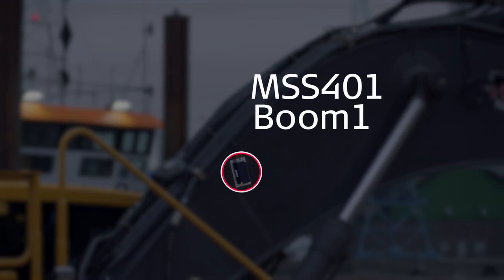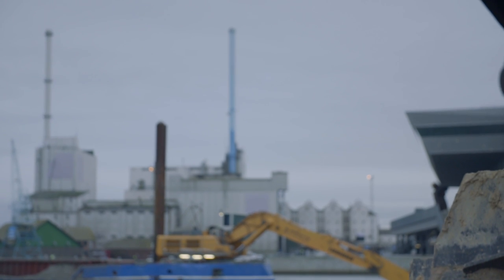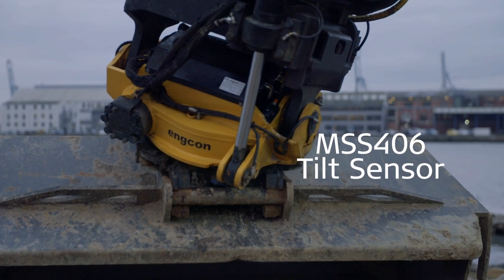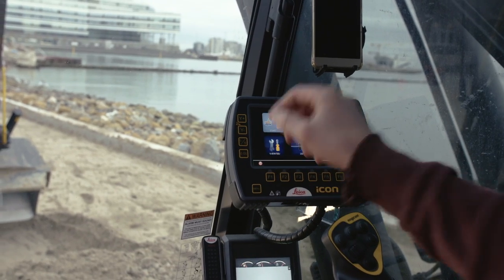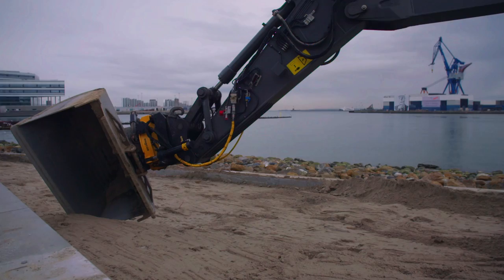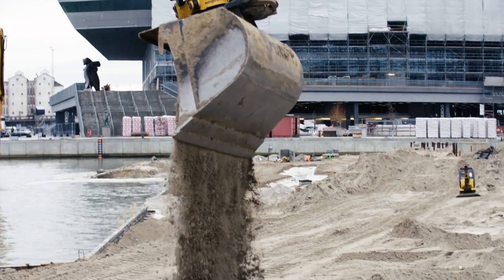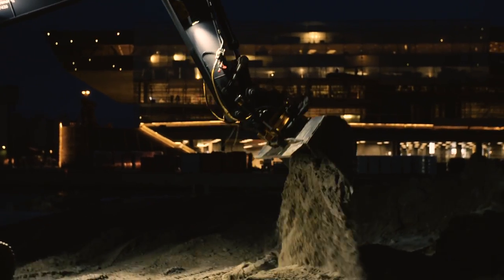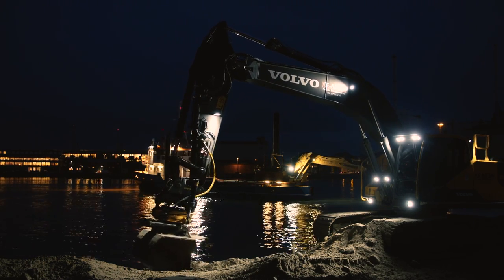Leica Geosystems - MSS400 Sensors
En film omkring Leica Geosystems nye MSS400 Sensorer.